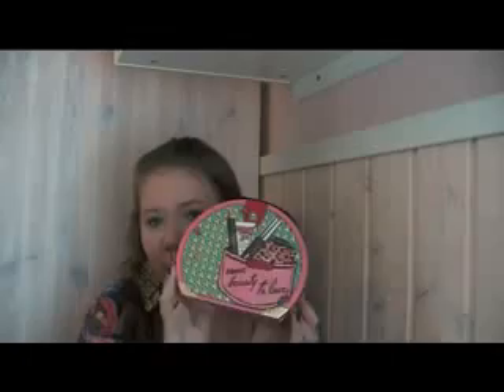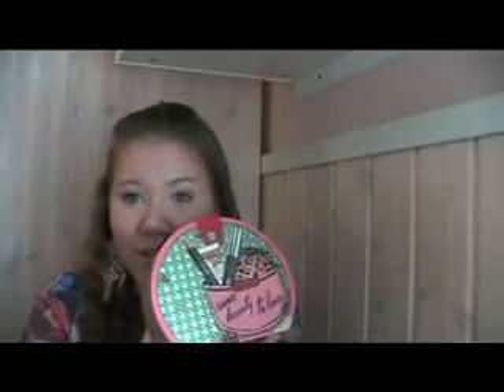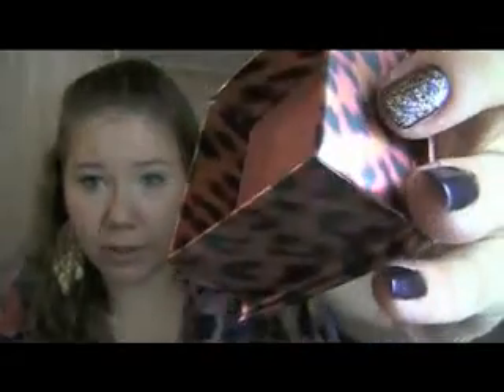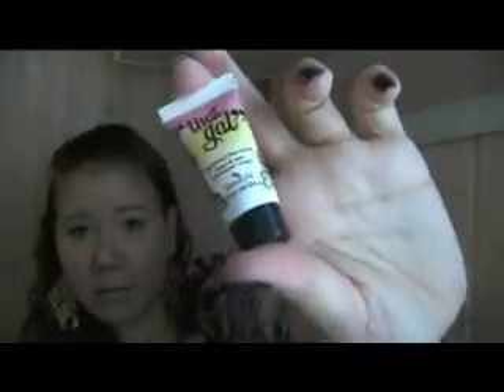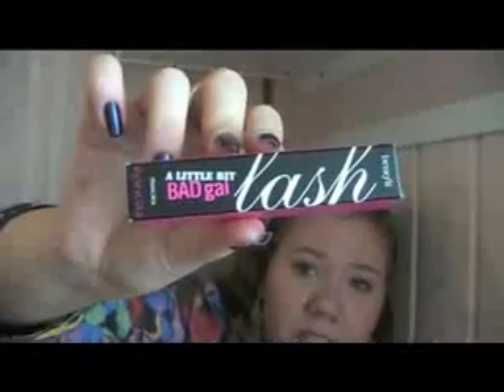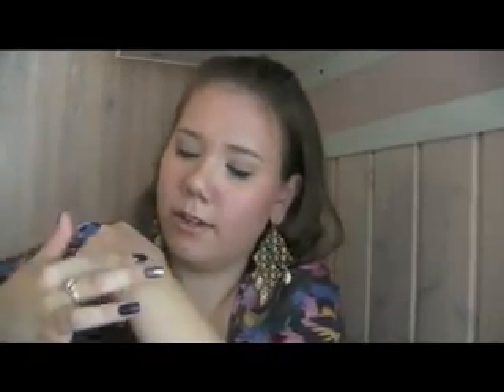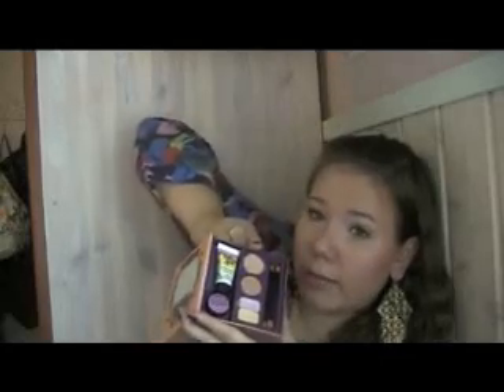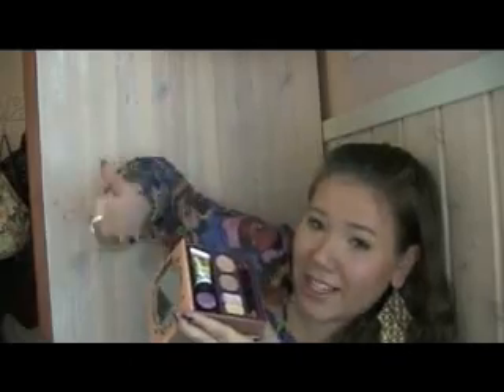My Benefit products collection and reviews of them all!